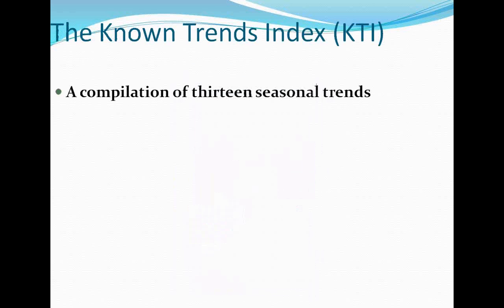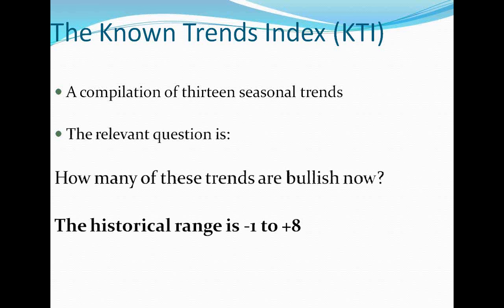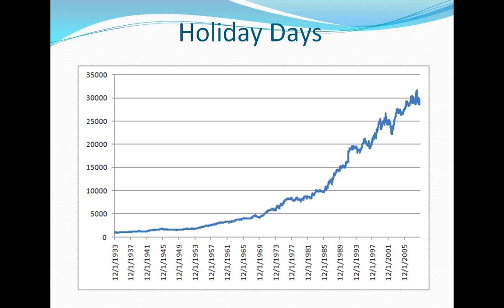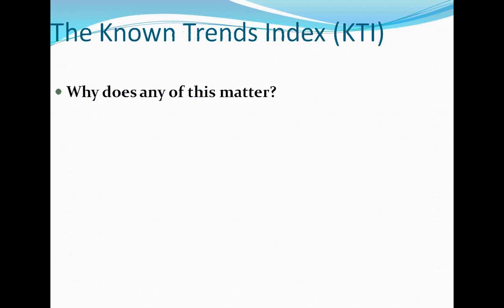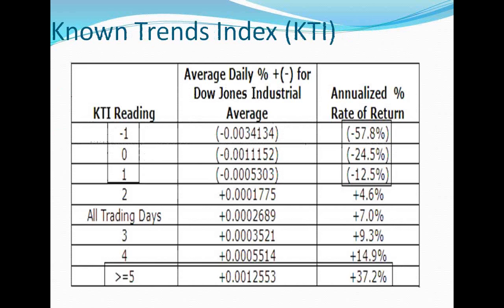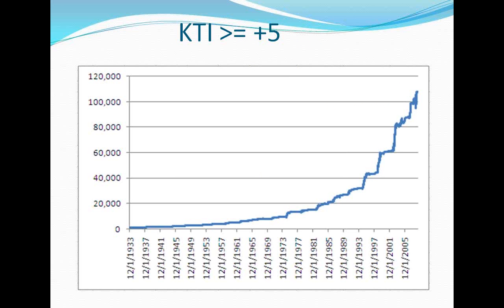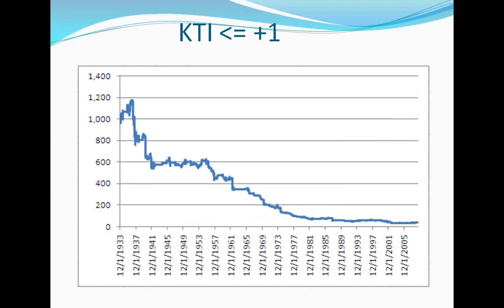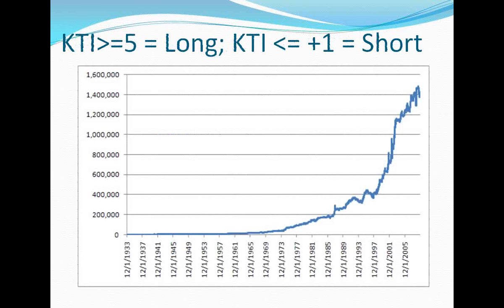The Power of Seasonal Trends in the Stock Market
A short video detailing why you should consider making seasonal trends a part of your investment strategy